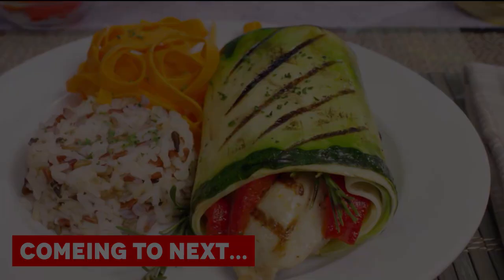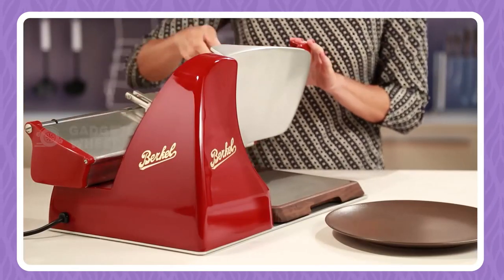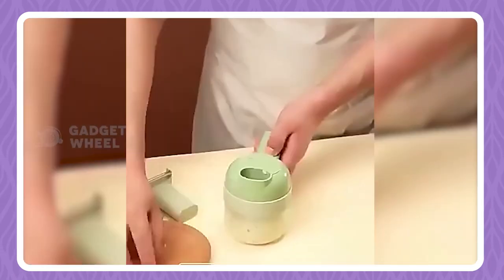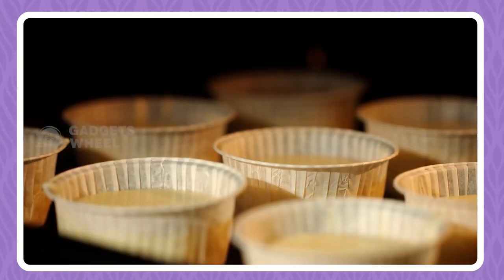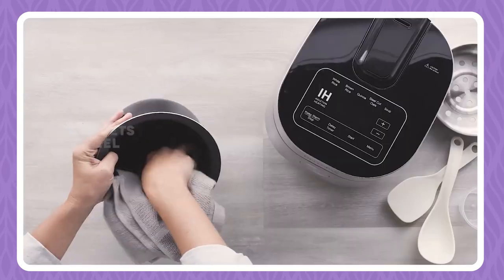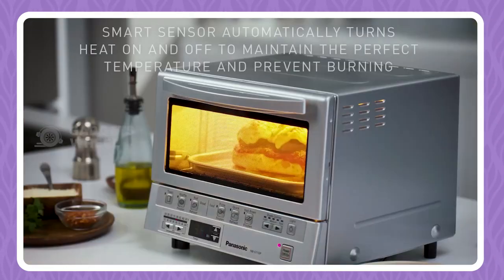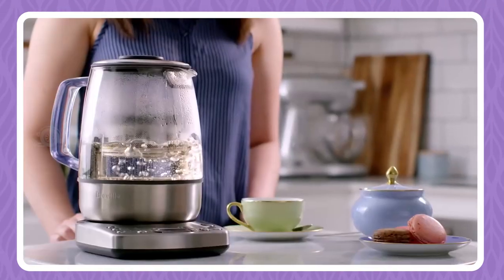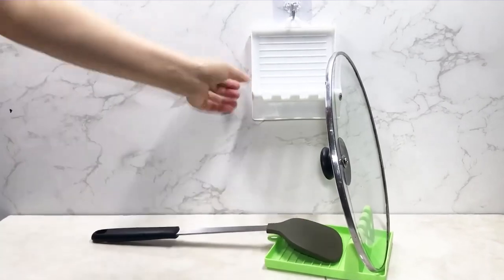15 Coolest Kitchen Gadgets 2023 | Home Appliances | Cool Utensils for Every Home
Are you looking to upgrade your kitchen and make cooking a breeze? Look no further! In this video, we showcase the 15 coolest kitchen gadgets that will revolutionize your home cooking. From smart home appliances to handy utensils, these products will make your time in the kitchen more efficient and enjoyable. Whether you're a beginner cook or a culinary pro, these tools are a must-have for every home. Check out the video to see our top picks and learn more about each product. Happy cooking!

𝐏𝐫𝐨𝐝𝐮𝐜𝐭 𝐋𝐢𝐧𝐤𝐬:
Chapters:
00:00 | Intro
00:22 | 01: Smart Bread Machine
00:58 | 02: Berkel Home Line
01:24 | 03: Reusable Food Containers
02:00 | 04: 4 in 1 Electric Device
02:38 | 05: Smart Tea Infuser
03:10 | 06: Multi-Function Stand Mixer
03:42 | 07: Scizza
04:05 | 08: Cup Induction Rice Cooker
04:46 | 09: Portable Juicer
05:11 | 10: Poultry Shears
05:29 | 11: Xpress Toaster Oven
05:52 | 12: Spoon and Lid Holder
06:14 | 13: Pot and Pan Organizer
06:44 | 14: 2 in 1 Veggie and Fruit Slicer
07:12 | 15: Multi-Functional Cooking Pot
07:42 | Outro, Subscribe For More Awesome Videos

Hey Guys, welcome to the Gadgets Wheel. This channel is all about gadgets and home appliances which makes your life much smarter and more creative.

If You Enjoyed This Video Please Give It A 👍 Thumbs Up! and if you have any quires so please use the comment box.

𝐍𝐨𝐭𝐞:   ➖➖➖➖➖➖➖